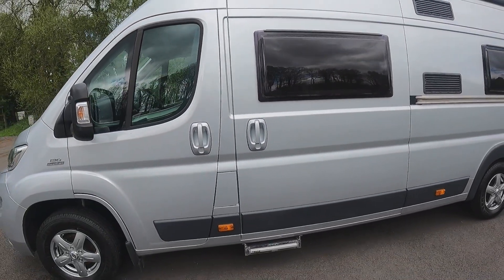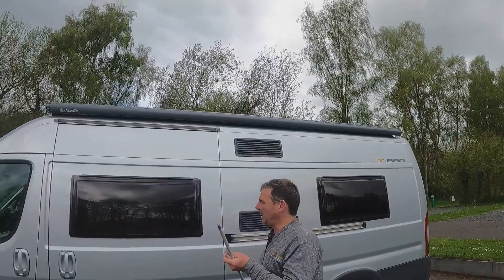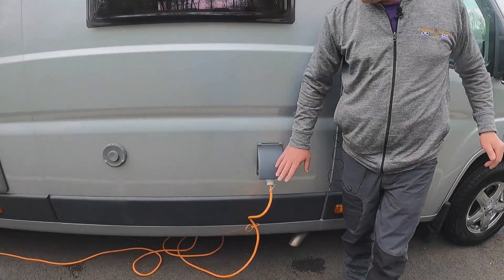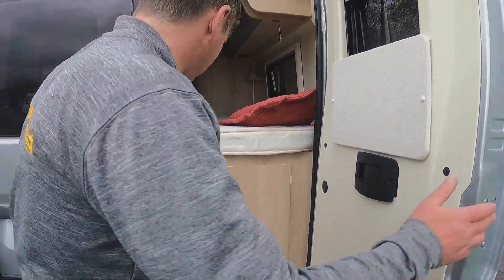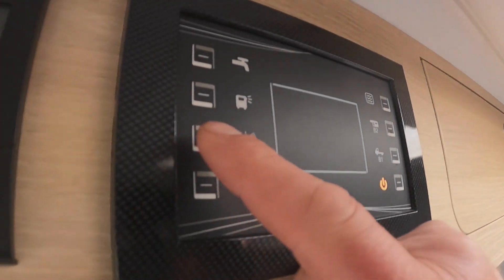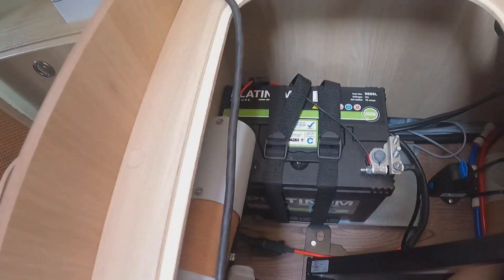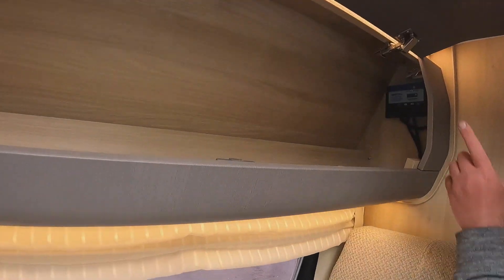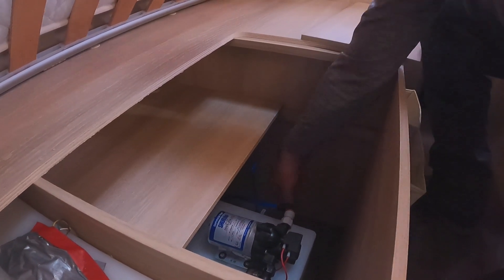Camper Review - Autotrail Tribute T-680 Campervan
Auto Trail Motorhome a two berth compact used Campervan perfect for all your Camper needs at 6 metres long with end twin beds.
We have a look at the Auto Trail motorhome conversion on a Fiat Ducato and show you around the Motorcaravan.